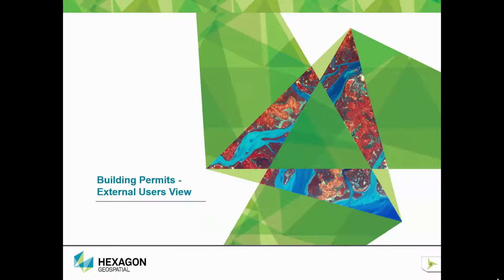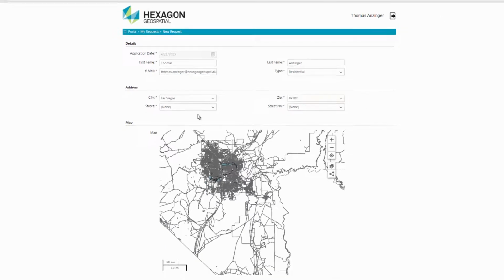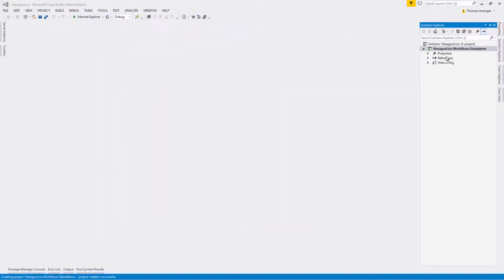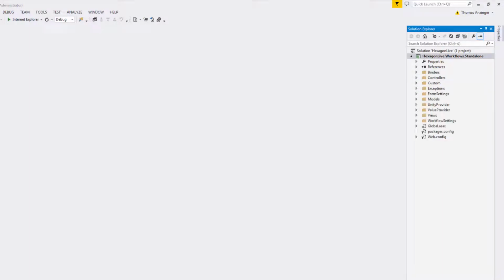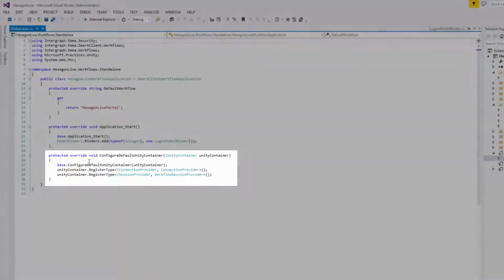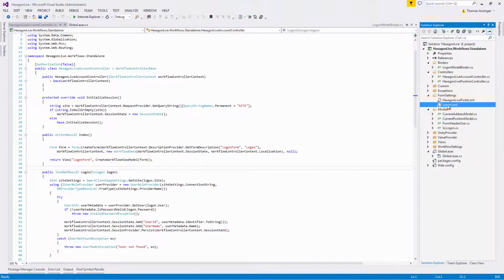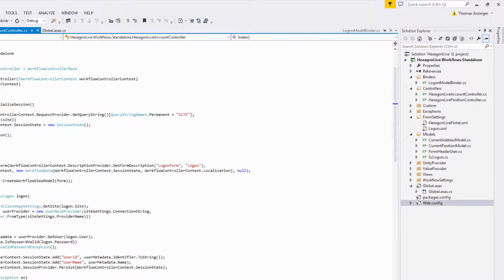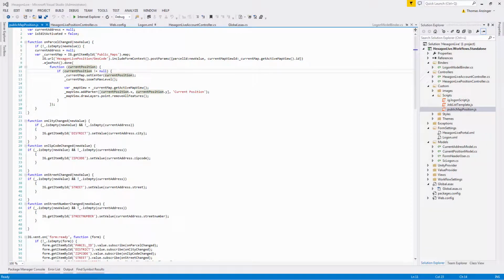Extensions Made Easy Part 2 of 3 Use Case Building Permit External Users